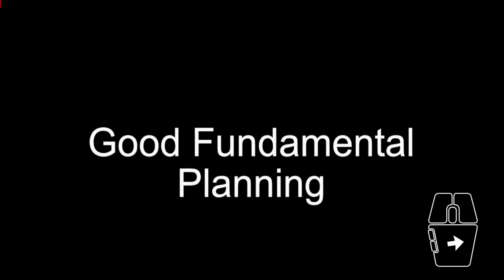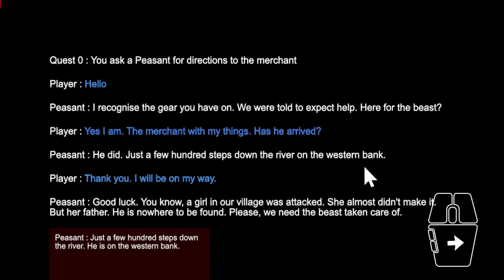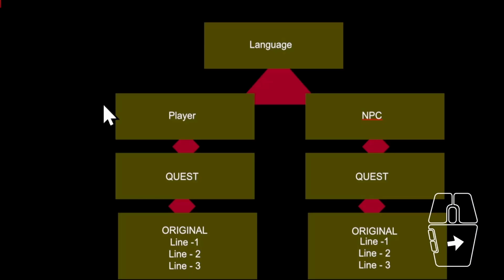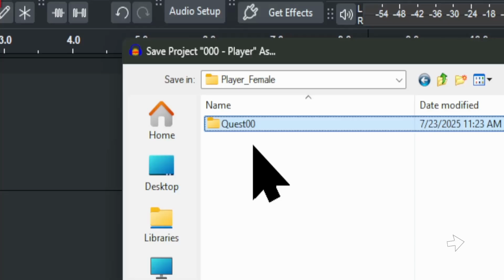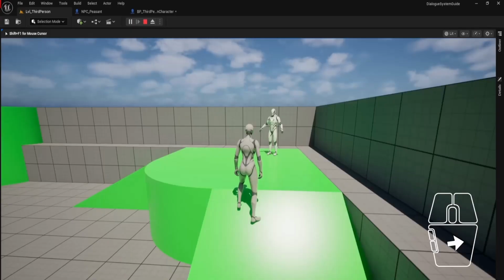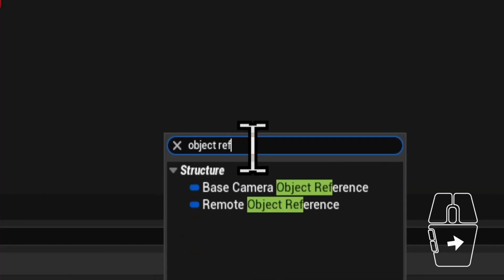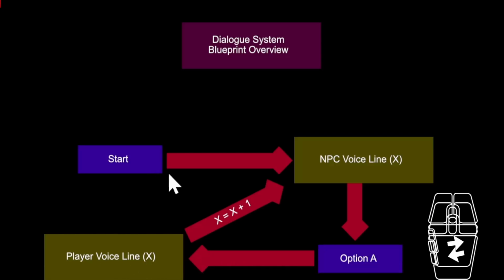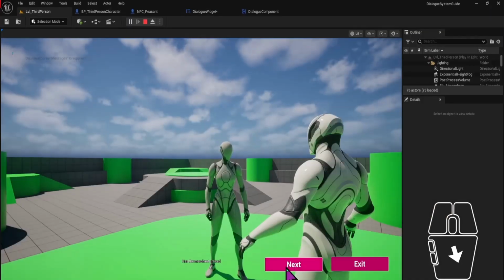Unreal Engine Dialogue Course Overview - Link in Description and Comments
Just a quick overview of my dialogue system course in Unreal Engine.  Covers a lot of fundamentals.